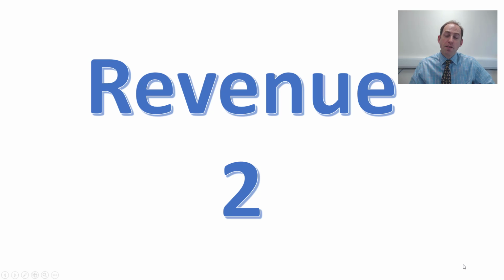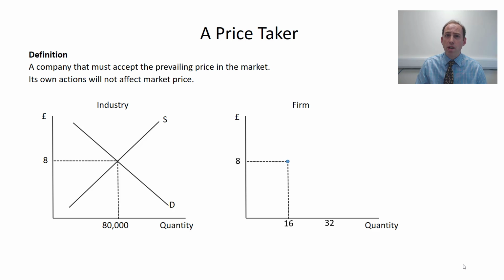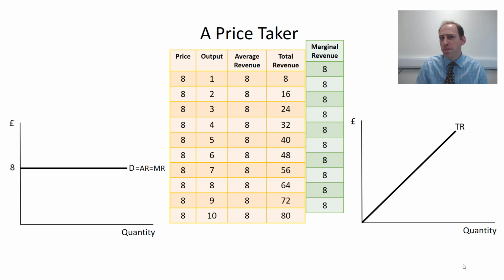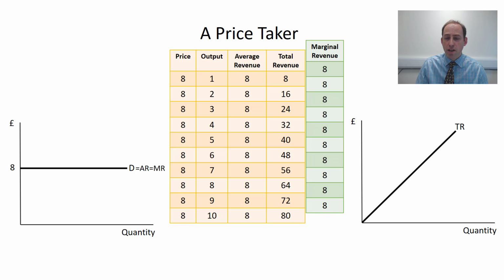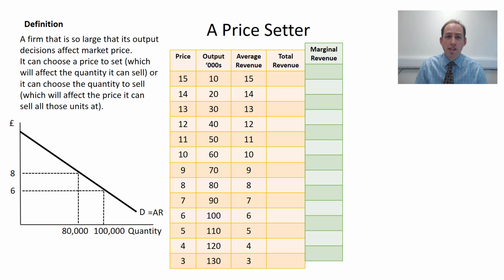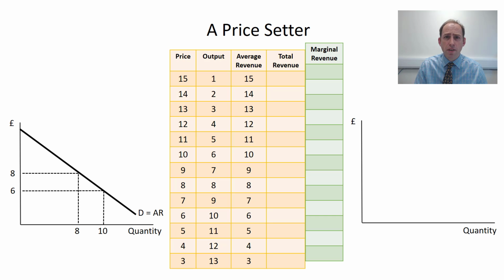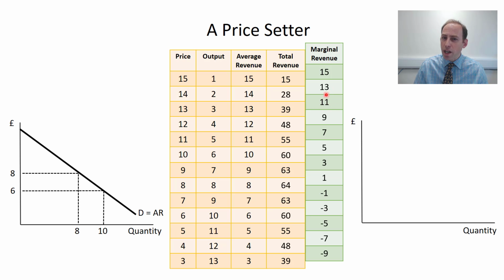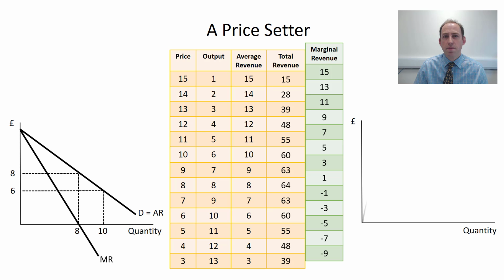Revenue 2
How to graph revenue functions in Economics